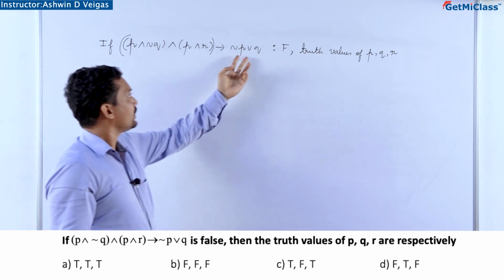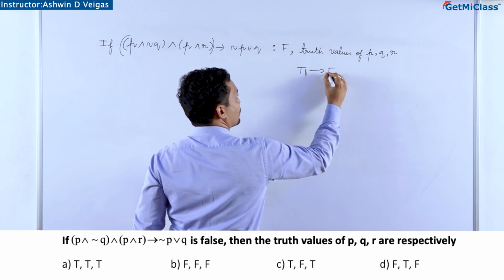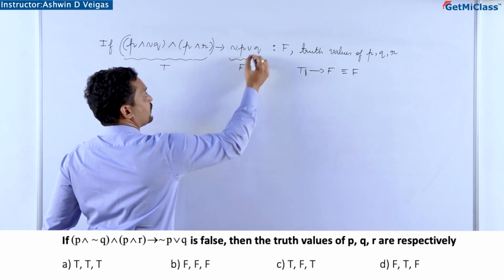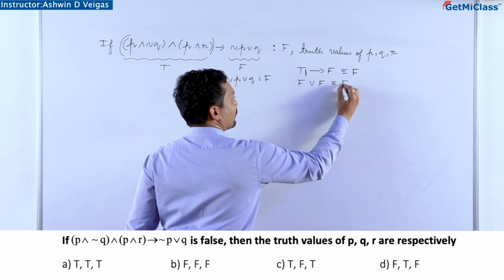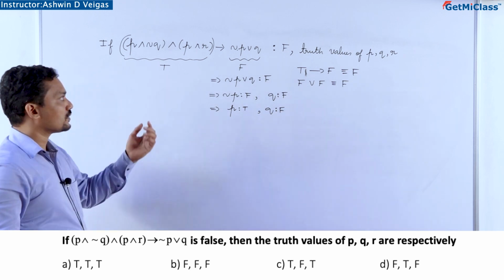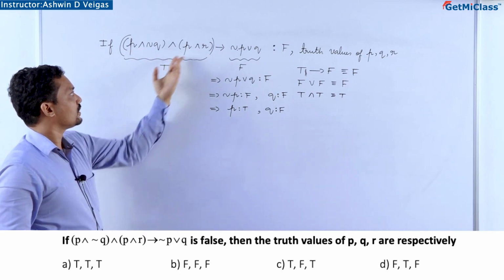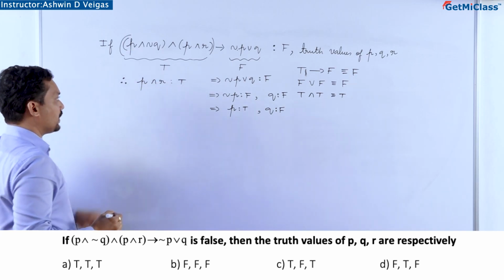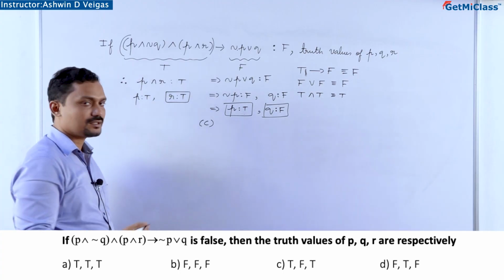Boolean Logic Truth Value Rules JEE 11th Maths Mathematical Reasoning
In this video, we'll explore the rules for determining the truth values of p, q, and r in Boolean logic.